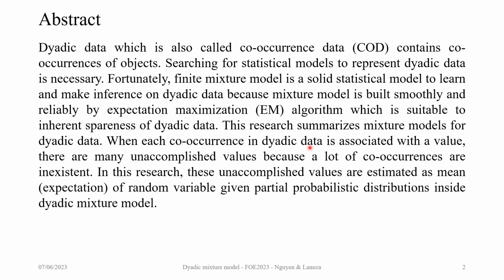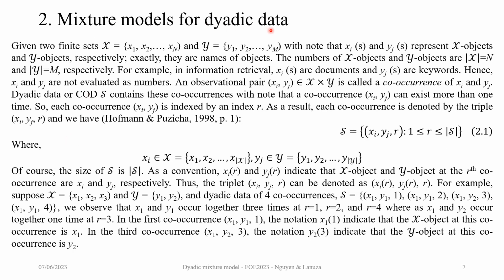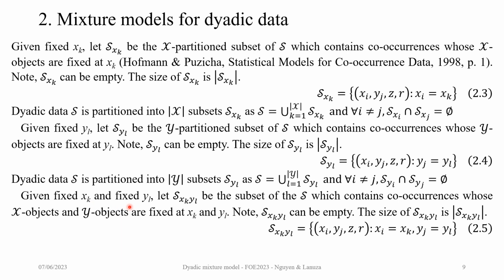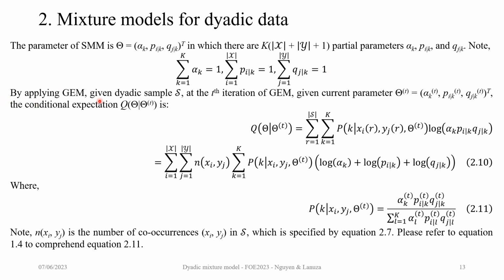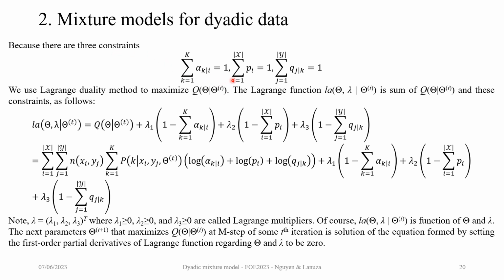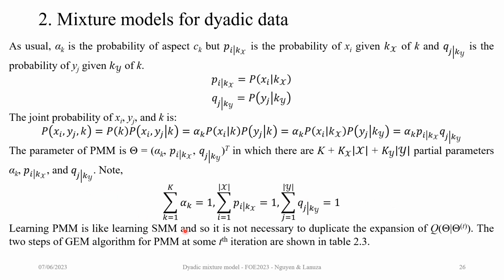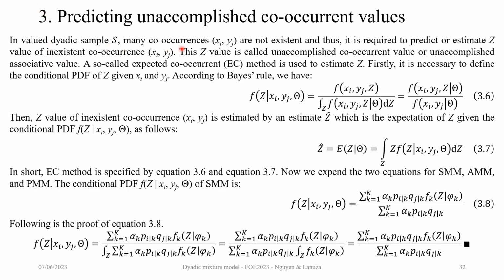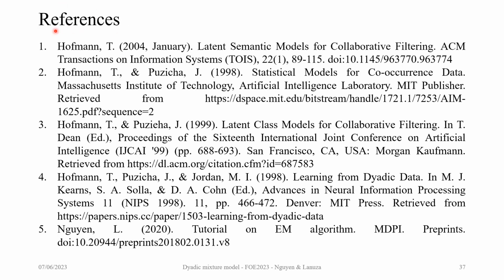Learning dyadic data and predicting unaccomplished co-occurrent values by mixture model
Dyadic data which is also called co-occurrence data (COD) contains co-occurrences of objects. Searching for statistical models to represent dyadic data is necessary. Fortunately, finite mixture model is a solid statistical model to learn and make inference on dyadic data because mixture model is built smoothly and reliably by expectation maximization (EM) algorithm which is suitable to inherent spareness of dyadic data. This research summarizes mixture models for dyadic data. When each co-occurrence in dyadic data is associated with a value, there are many unaccomplished values because a lot of co-occurrences are inexistent. In this research, these unaccomplished values are estimated as mean (expectation) of random variable given partial probabilistic distributions inside dyadic mixture model.